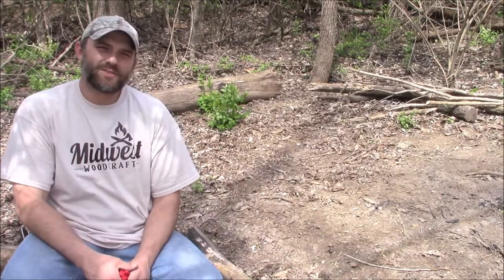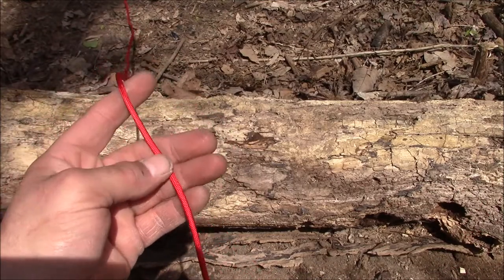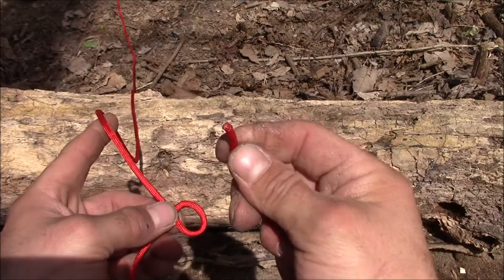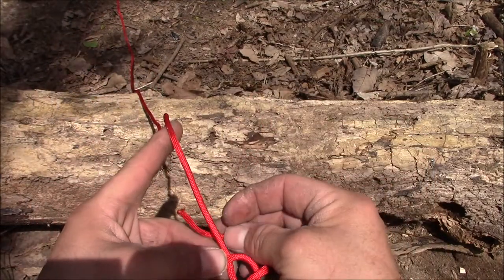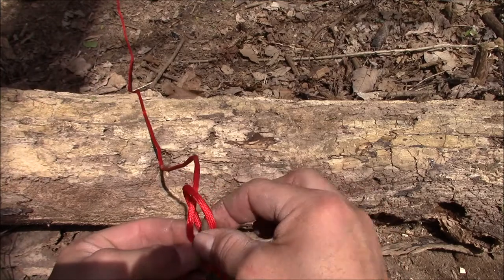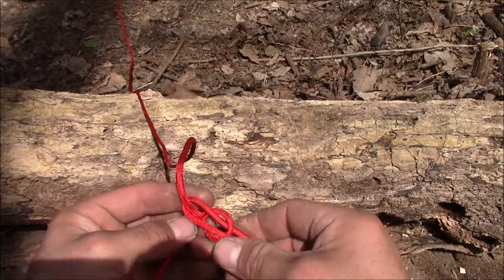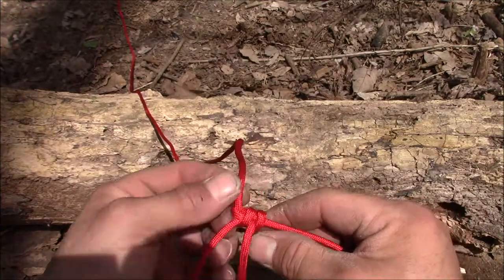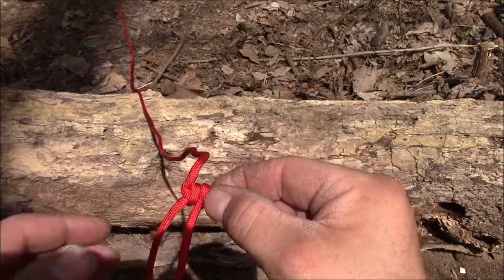The best knot for Bushcraft??... The Bowline Knot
Hey Everyone! In the next episode of our Series covering hitches, knots, and bends. We will take a couple of minutes to go over the Bowline knot I hope you enjoy ... Thank you everyone